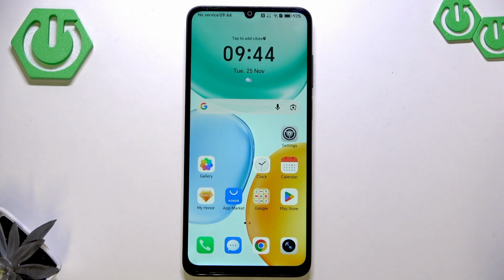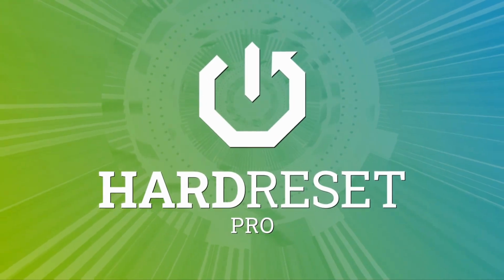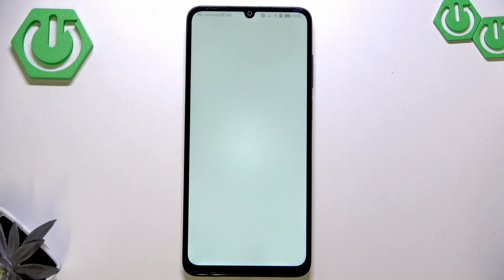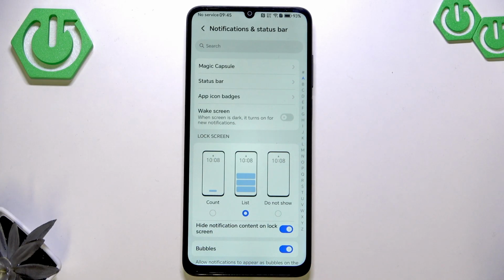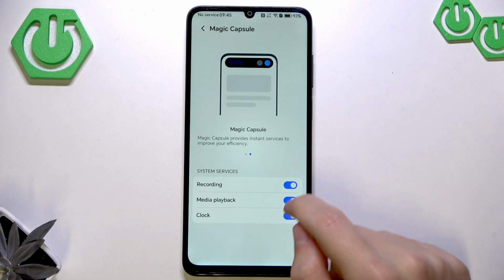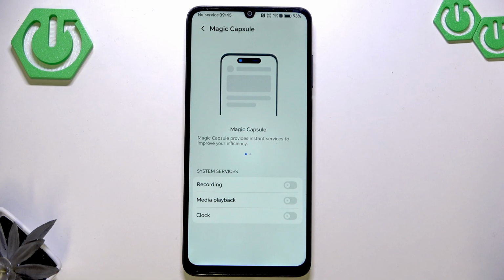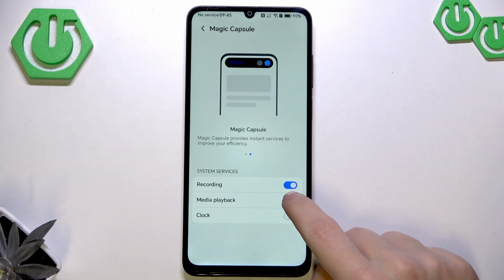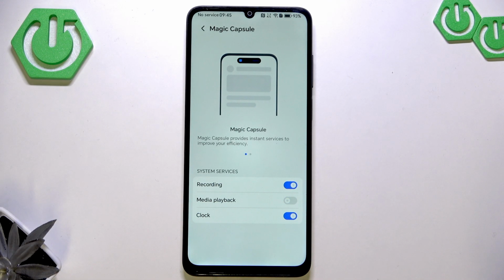HONOR X5c Plus – How to Configure Dynamic Island (Magic Capsule)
Learn how to toggle and configure the Dynamic Island on the HONOR X5c Plus. In this short step-by-step video we show where the Dynamic Island / Magic Capsule (also called Live Island) setting is located, how to disable it, and how to choose what shows there (recording, media playback, clock). This guide uses simple steps from the Quick Settings and Notification & Status Bar so you can change the behavior quickly and easily on your HONOR X5c Plus.

How to change Dynamic Island on HONOR X5c Plus?
How to disable Magic Capsule on HONOR X5c Plus?
Where is the Dynamic Island setting in HONOR X5c Plus?

0:00 Intro – What we will change
0:08 Open Settings from Quick Settings (top right)
0:20 Go to Notification & Status Bar
0:28 Find "Magic Capsule" (Dynamic/Live Island)
0:31 Toggle off to disable the Live Island
0:44 Configure options: Recording / Media Playback / Clock
0:58 Final check and ending